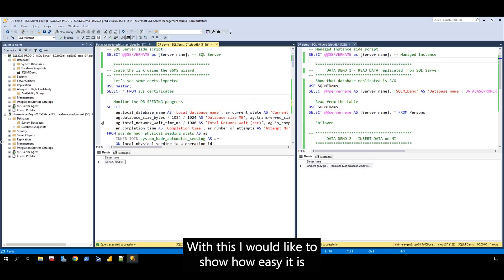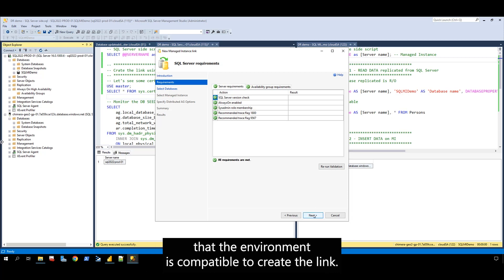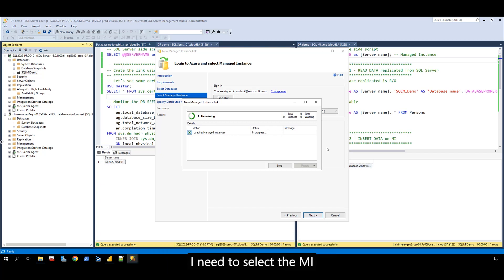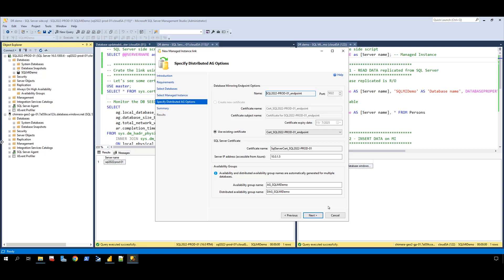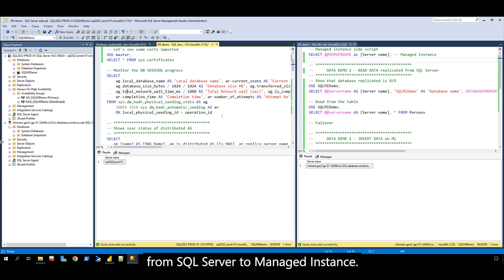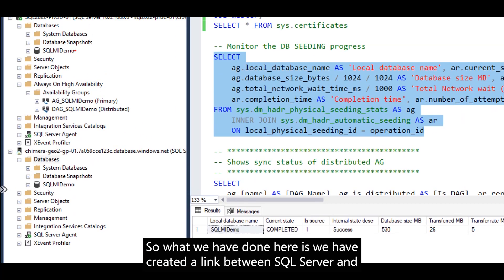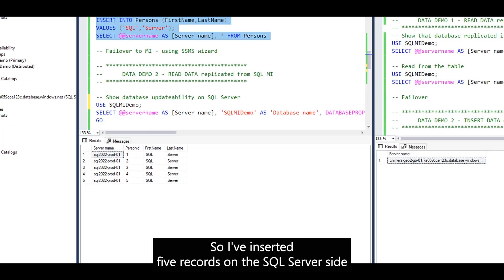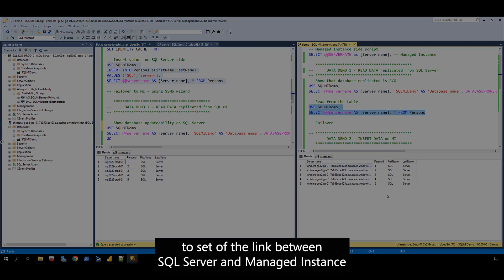Create MI link: Use link to replicate SQL Server 2022 data to SQL Managed Instance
Watch this short video to learn how to create a Managed Instance link between SQL Server and Azure SQL Managed Instance, a feature that provides hybrid flexibility and database mobility.

0:10   - Introduction/Demo
1:36 – MI Link: Failover/Disaster recovery
4:46 - Learn more

Resources:
Learn how to use link to connect to SQL Server hosted anywhere